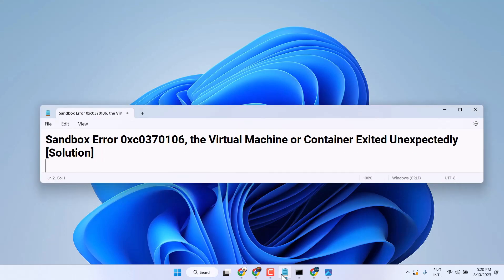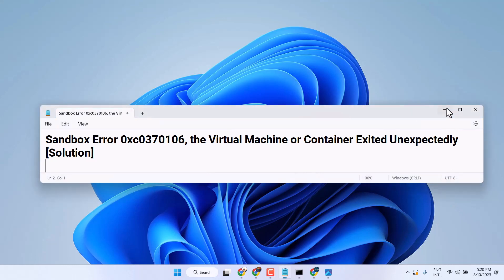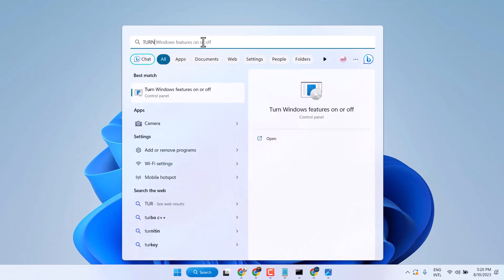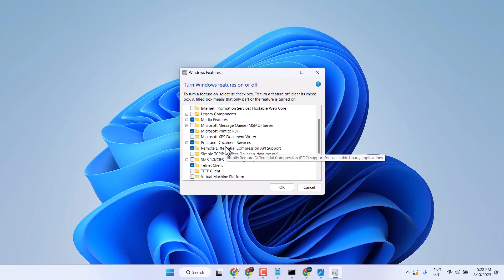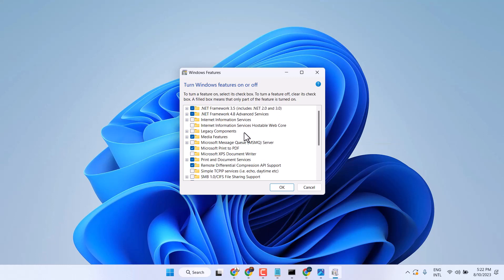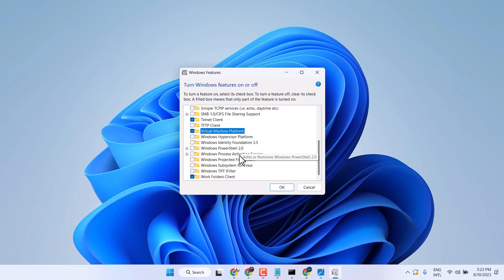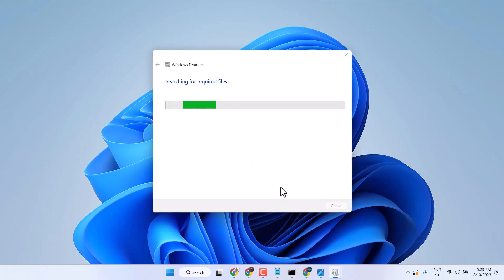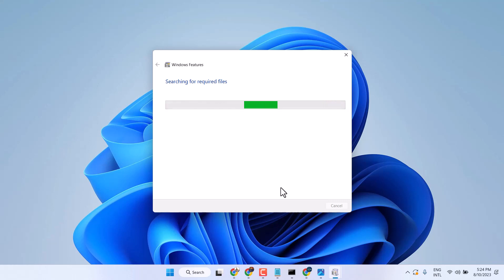Fix Windows Sandbox failed to start error 0xc0370106